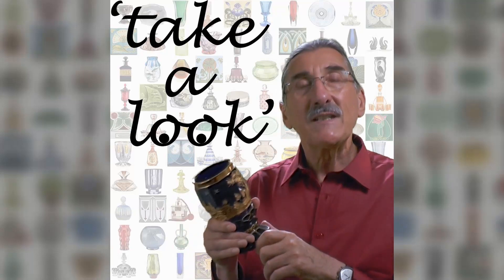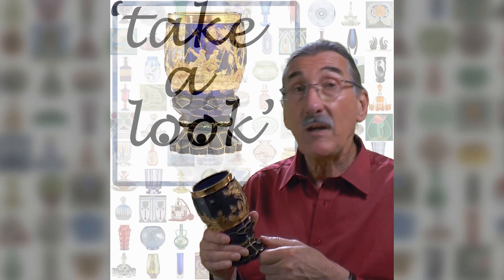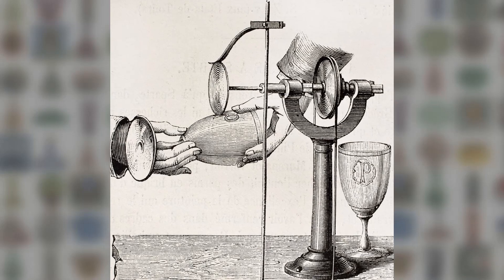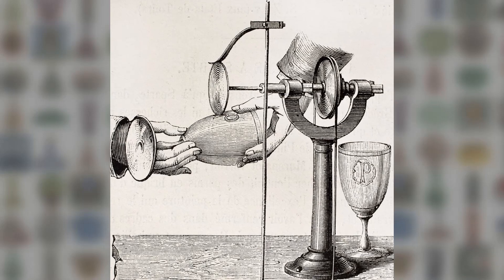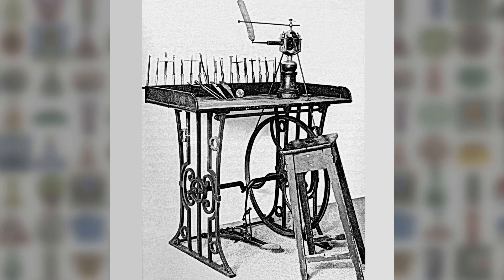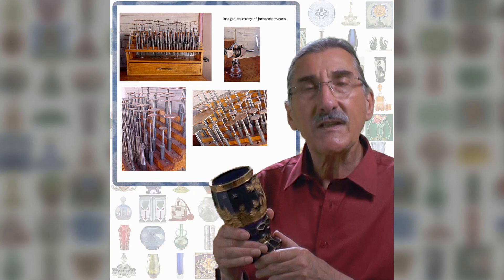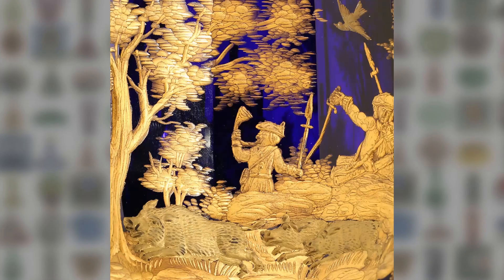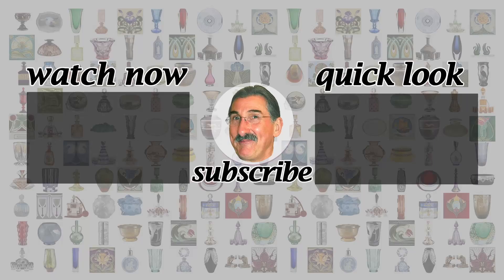The Art of Copper Wheel Engraving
Richard explains this skilful technique and why the copper wheels don't actually touch the glass.